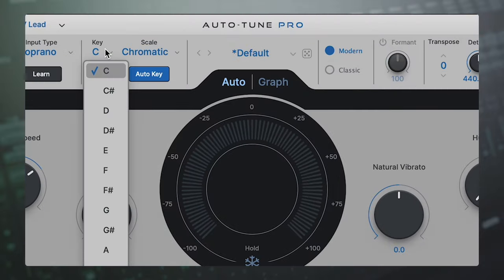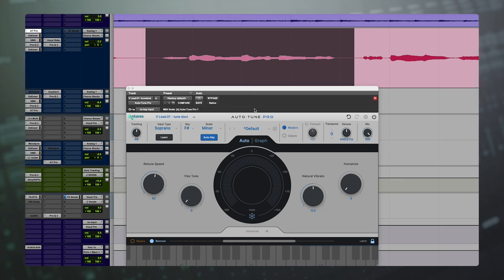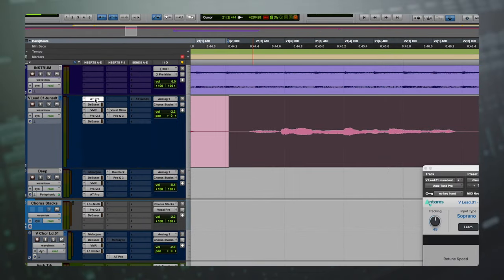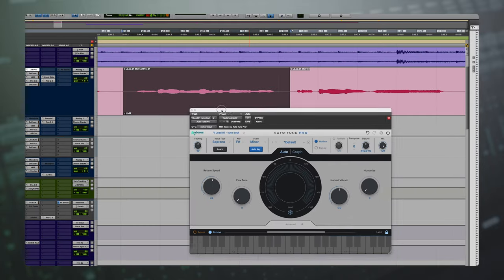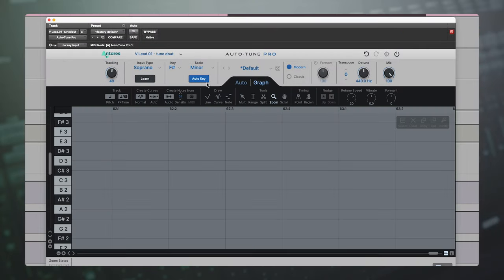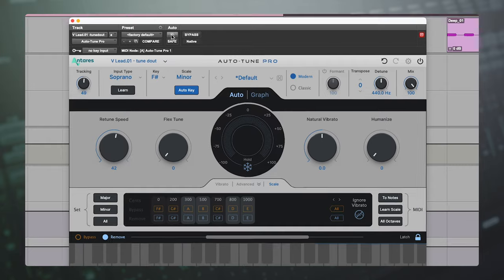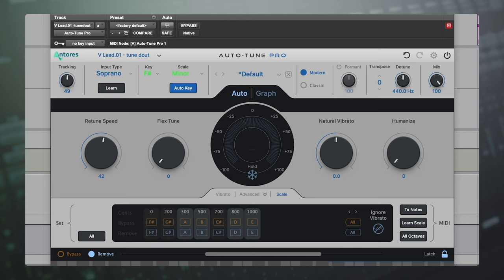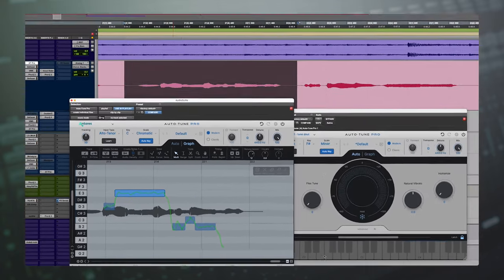CRUCIAL Autotune Tips! Autotune Key Changes | Autotune Automation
How to Make Autotune Work for Your Song! Sometimes Autotune isn't 100% "auto". Sometimes it needs a little nudge in the right direction. In this video we break down a few methods of making sure Autotune has the best chance of getting the notes correct!